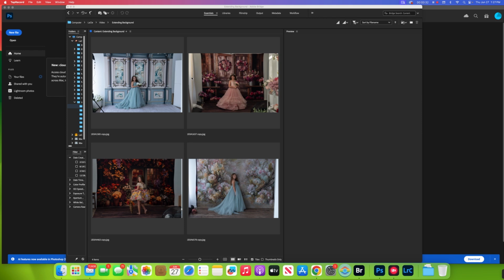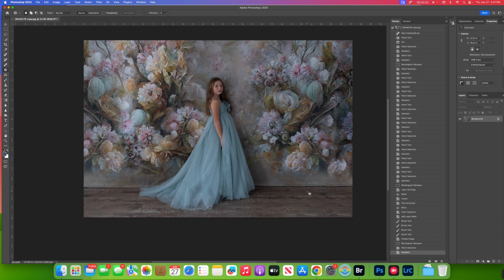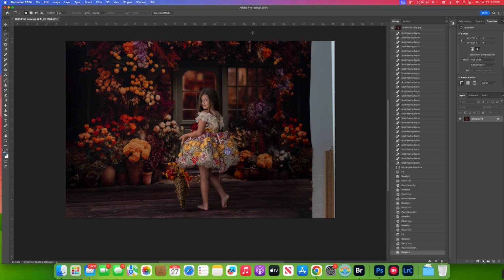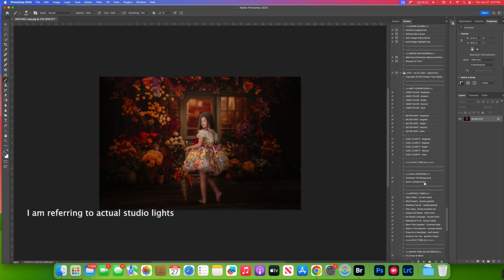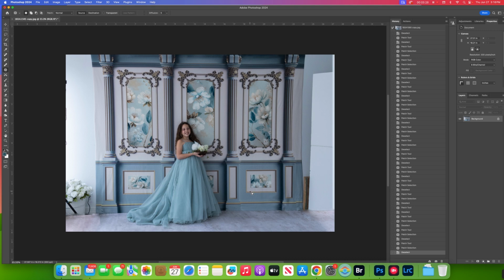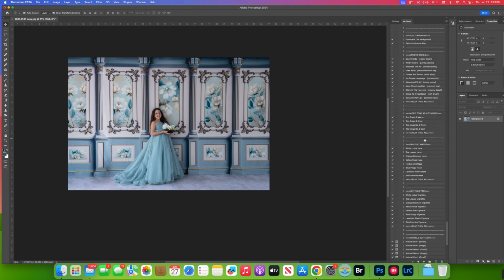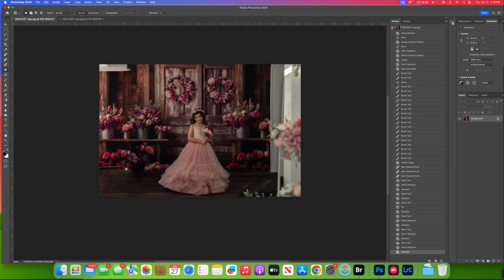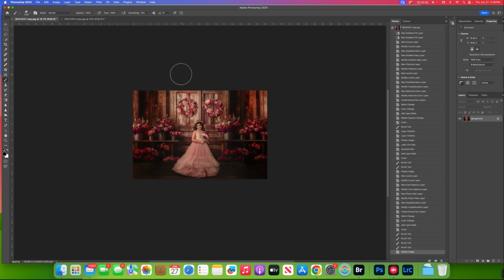How to Extend the Edges of a Backdrop in Photoshop with April Massad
I created this video by request for a subscriber that was having difficulty extending a backdrop in photoshop! I edit four different Babydream backdrops in this how to video! I show how to extend the sides of a floral backdrop, a storefront backdrop, a backdrop with wall panels, and a backdrop that is a scene! Feel free to skip to the photo you want to watch edited!
I edited these in real time so that you could see the REAL process and not a rehearsed Cliff Notes version! These are challenging edits, but you will learn SO much by doing them!
All links are provided below!